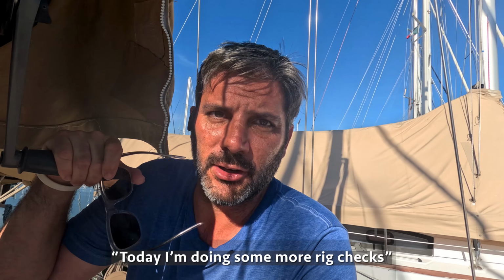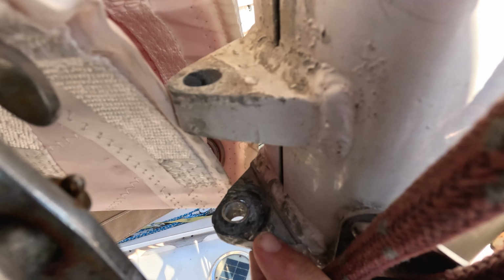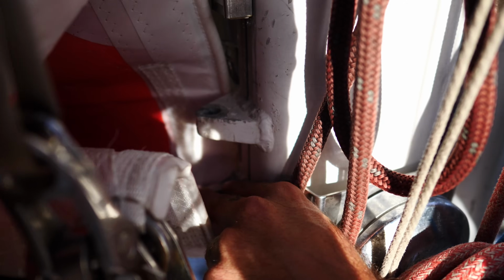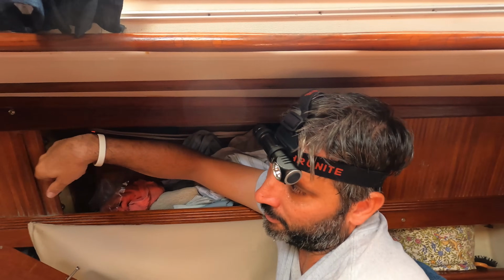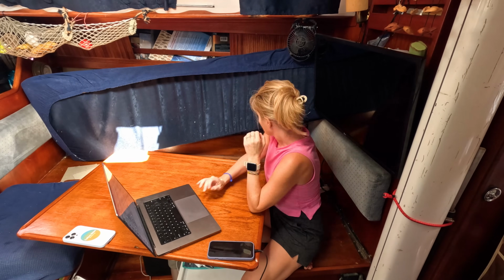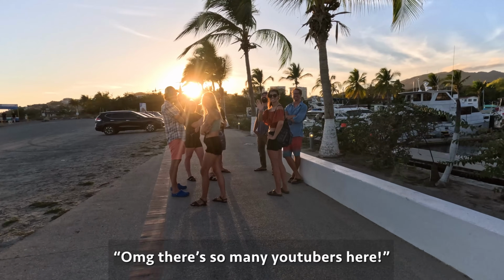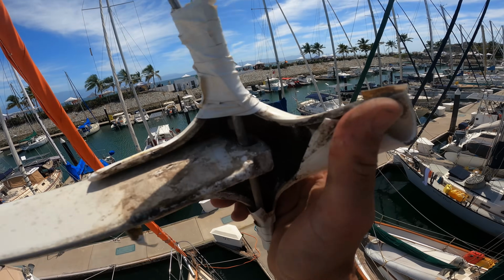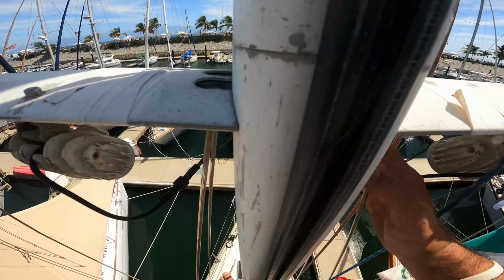Getting close - But we're still finding things as we prep to cross the Pacific Ocean! (CSS, Ep 221)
0:00 Intro
0:10 Gooseneck Repair
6:50 Chainplate Checks / Inventory Provisions
10:13 Last winch service
10:37 Dinners out with Friends @SaltandTar @sailingavocet
12:25 Party at Club Calico
13:14 Aloft Rig Checks
17:30 Why We Really Do This?? The Sailing Community!

The marine environment is tough on our camera gear, help keep us filming!